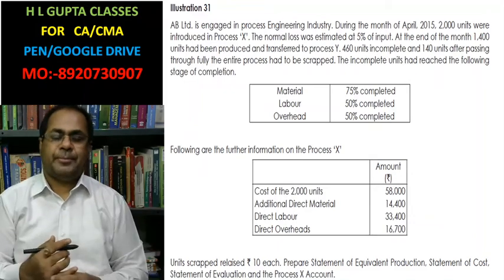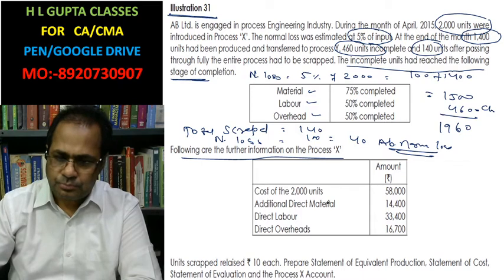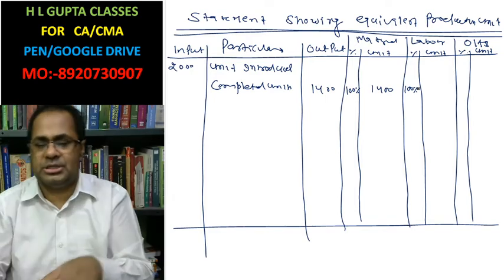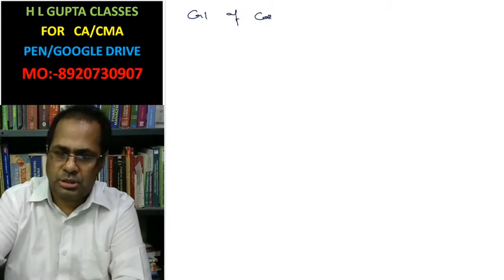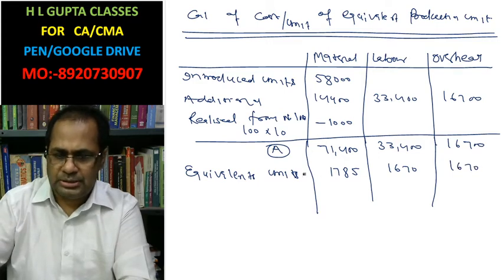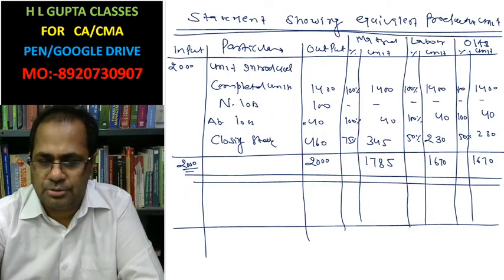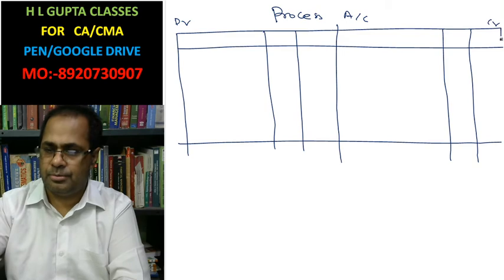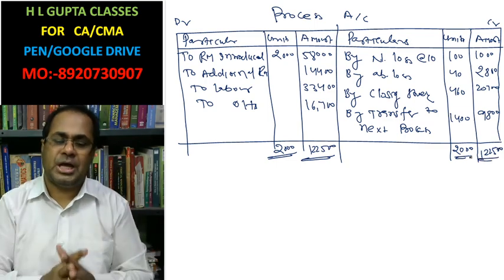PROCESS COSTING ILLUSTRATION 31, ICMAI Pg 308 BY HL GUPTA To Buy CLS FOR CA/CMA, (8920730907)